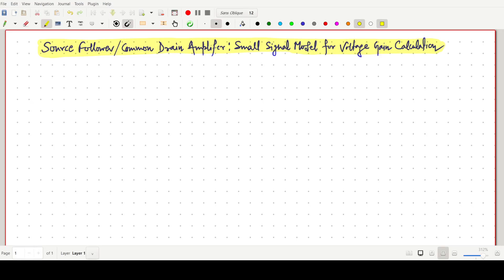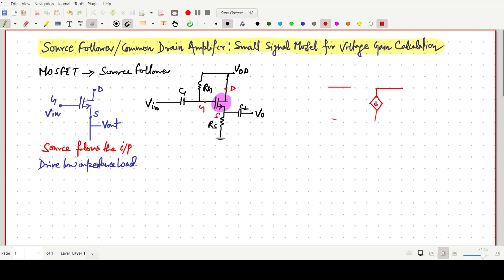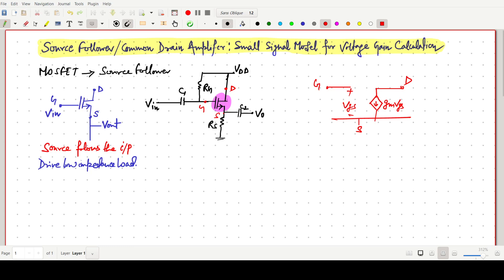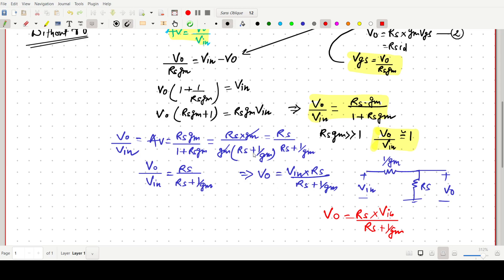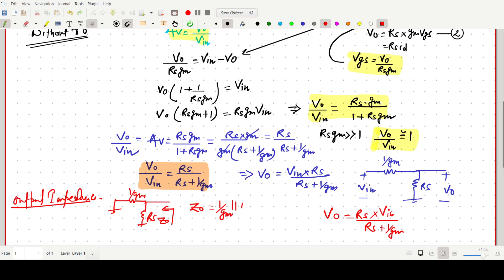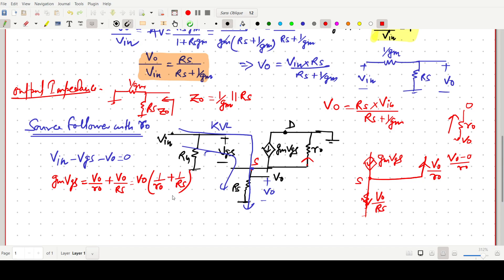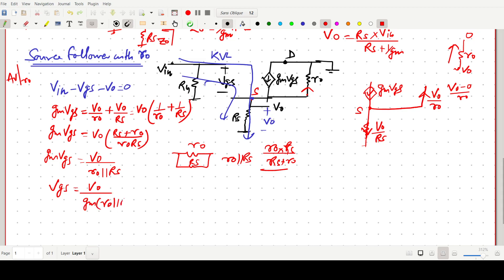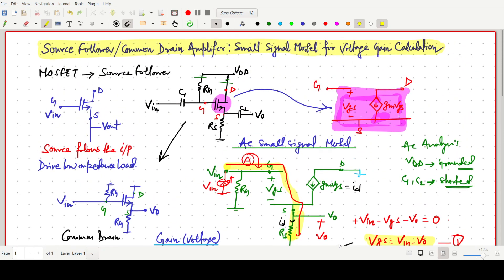Source Follower Small Signal Model For Voltage Gain Calculation: An Easy Way to Derive